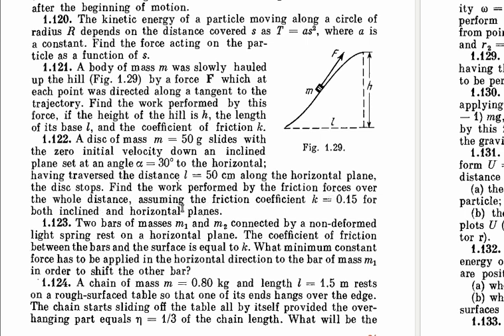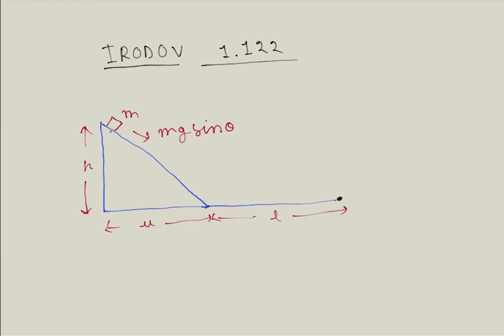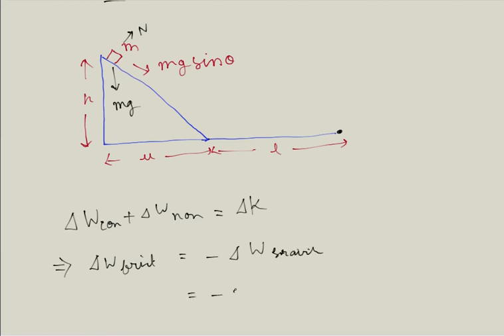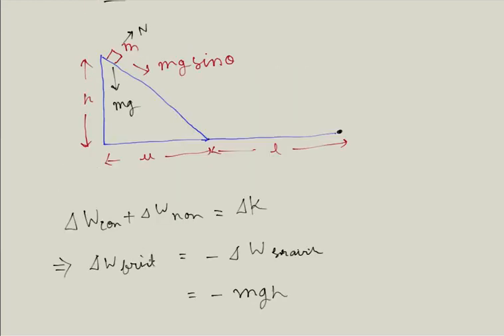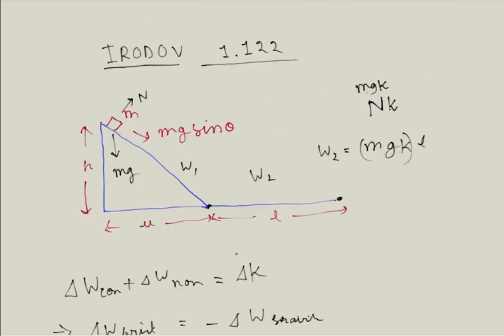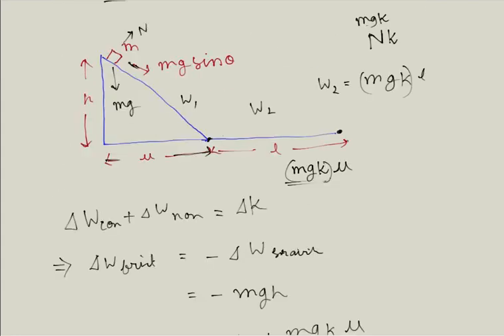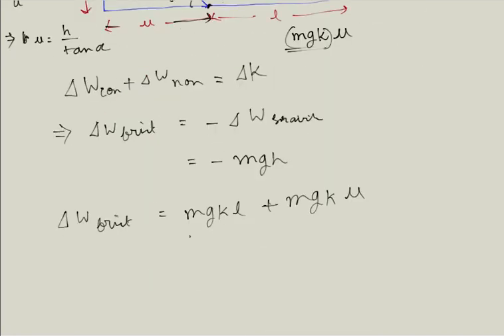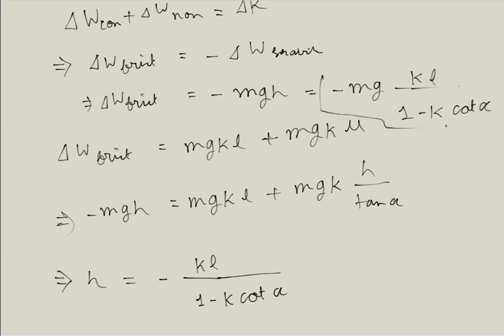IRODOV Solution 1.122 | Mechanics | Laws of Conservation of Energy, Momentum and Angular Momentum